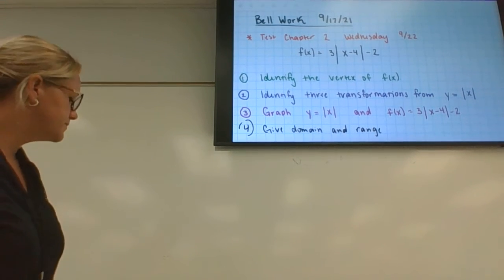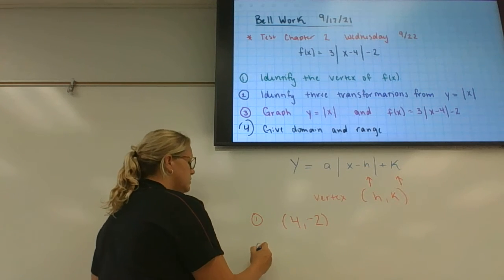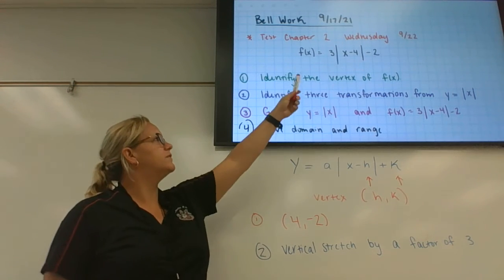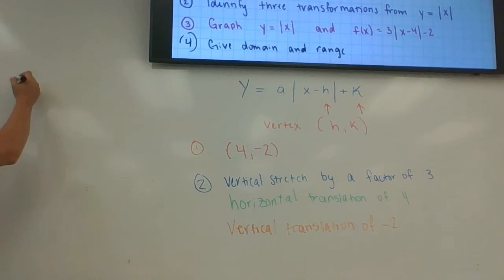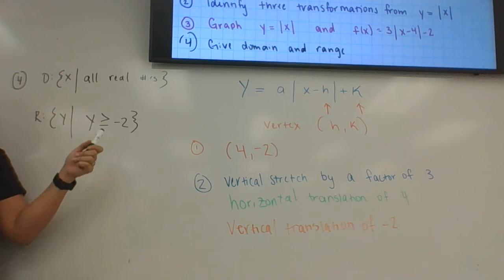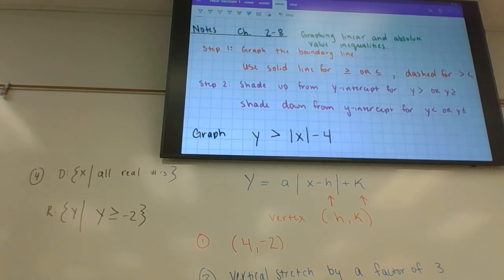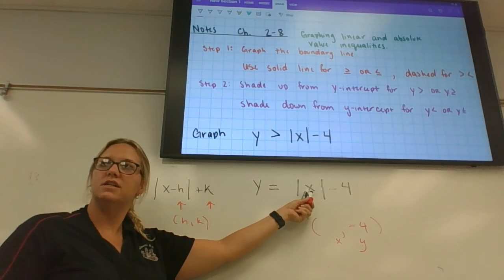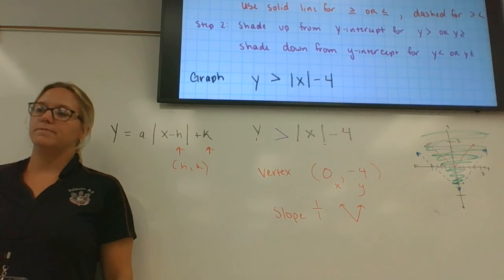Friday Video Class Absolute Value 9.17 perd 6-7